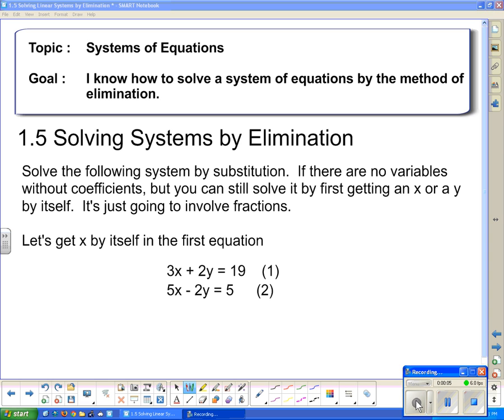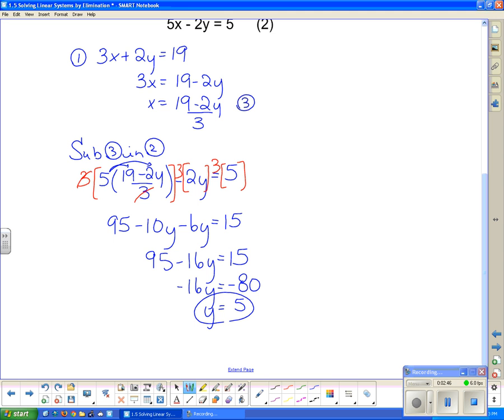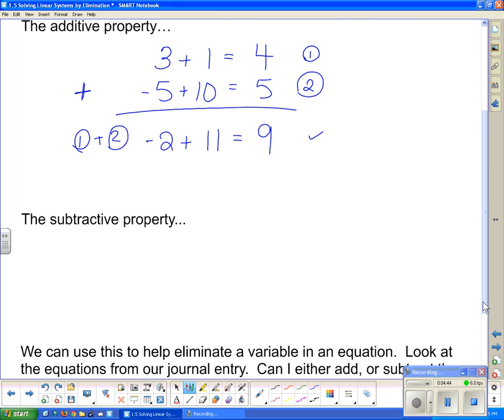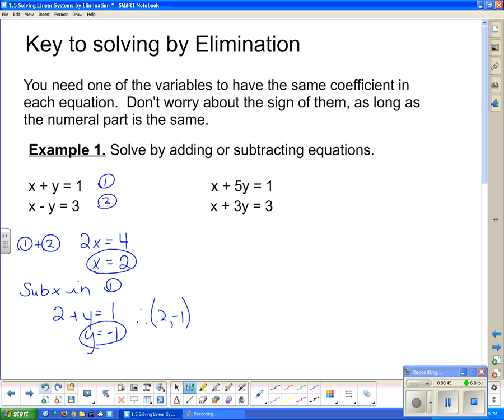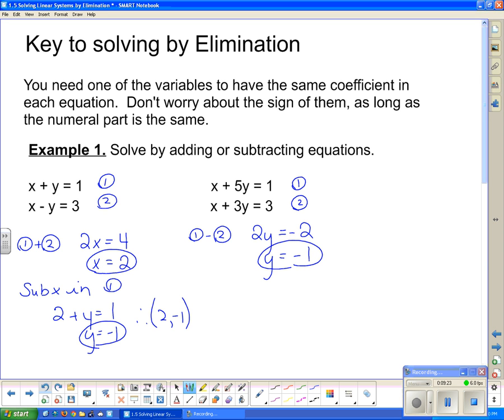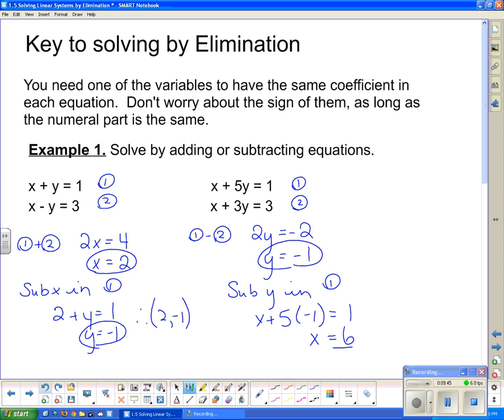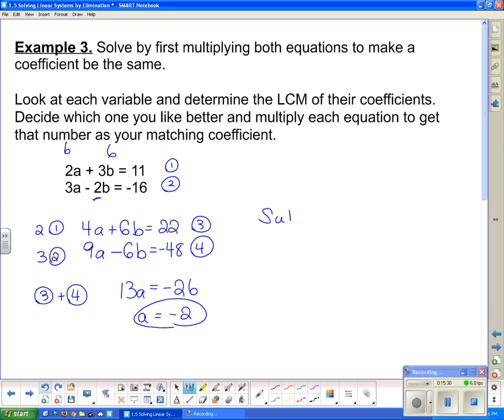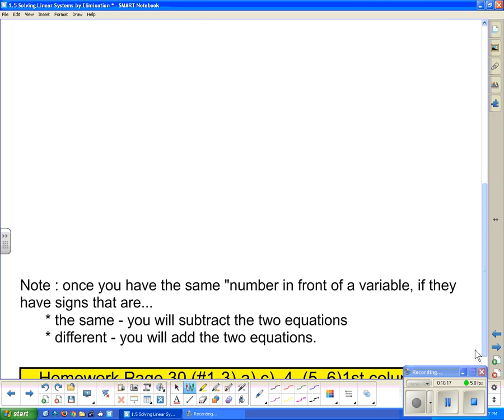MPM 2D U3L5 Solving Systems by Elimination